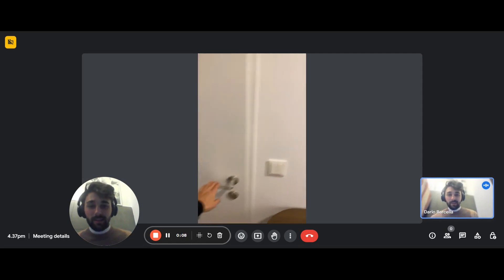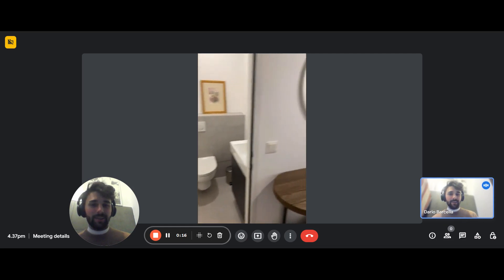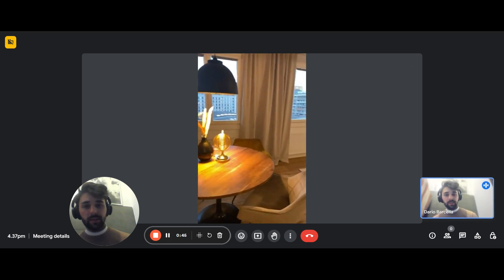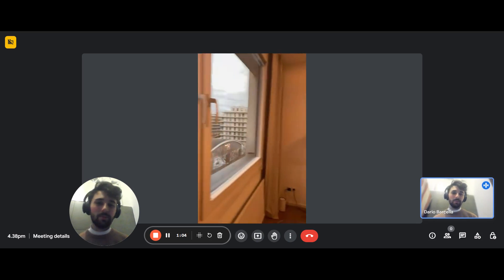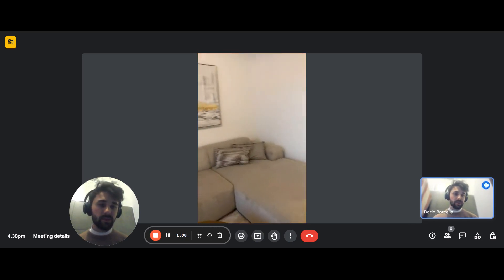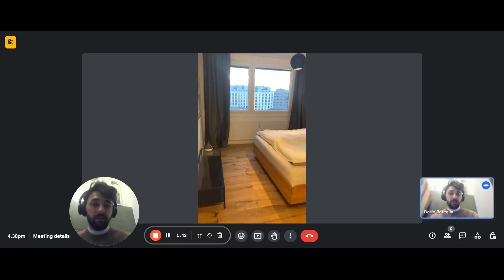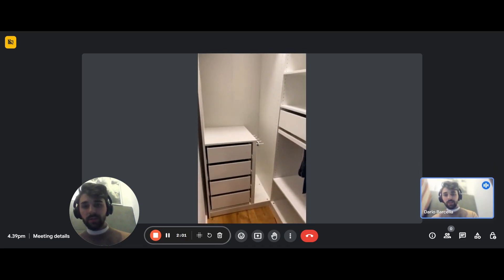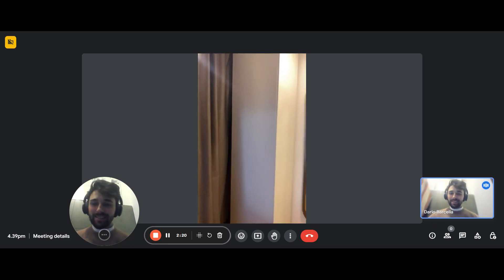Whole 1 bedrooms apartment in Wien - Spotahome (ref 1190199)